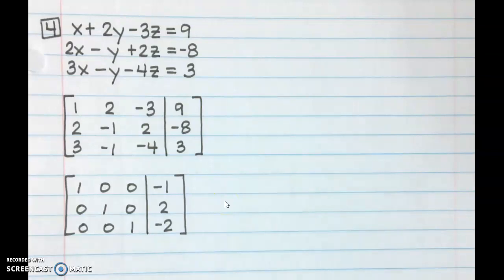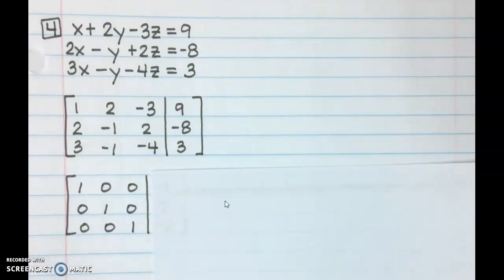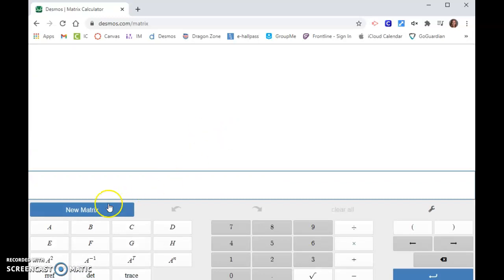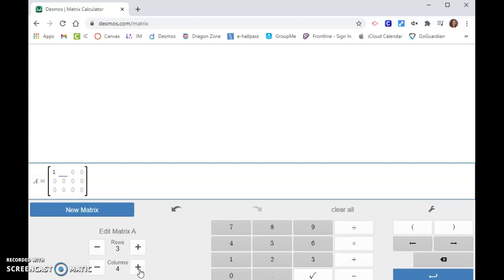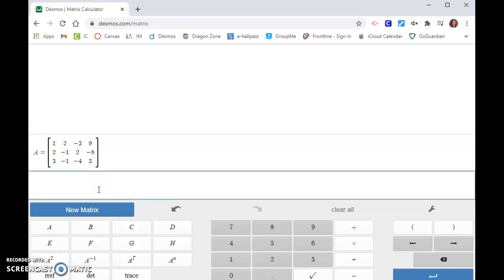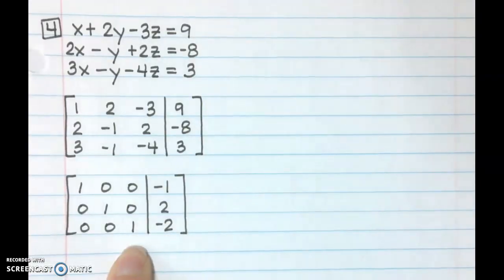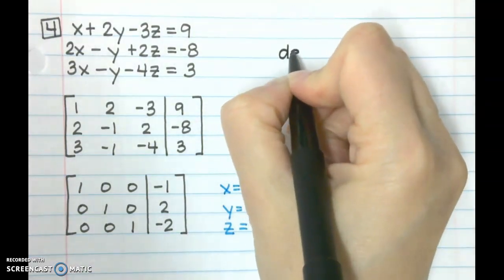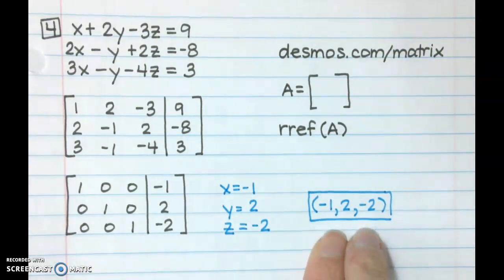CA_6-3_matrices_systems_2